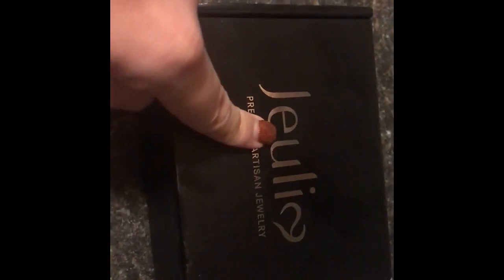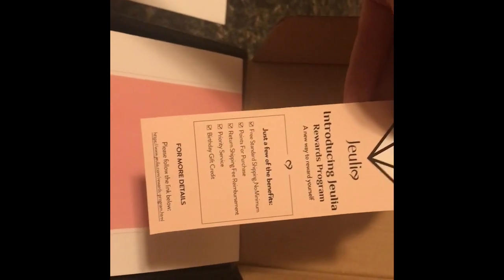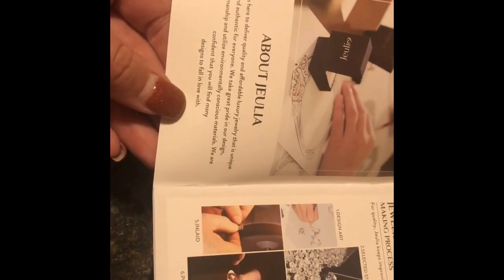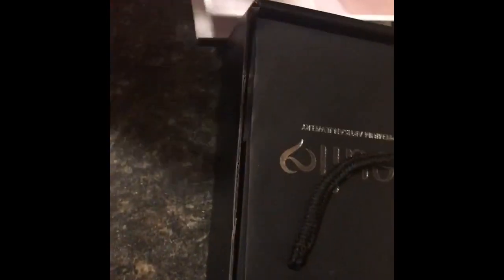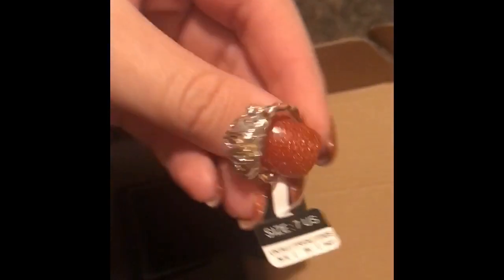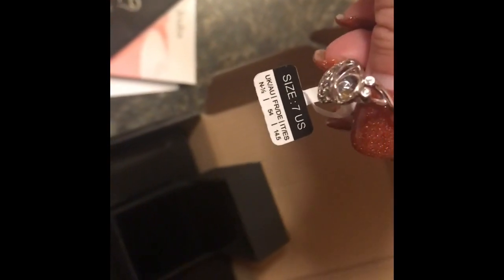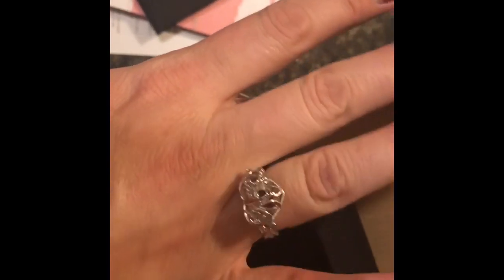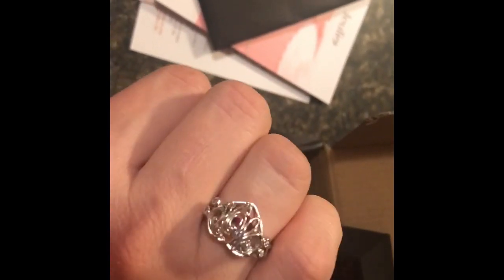Jeulia Ring Review